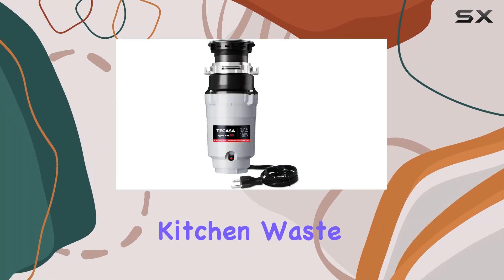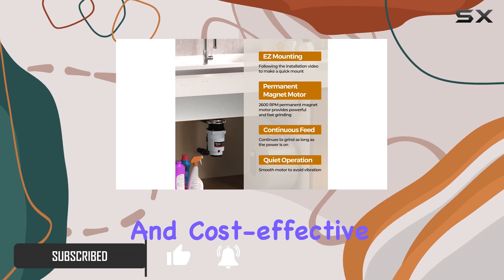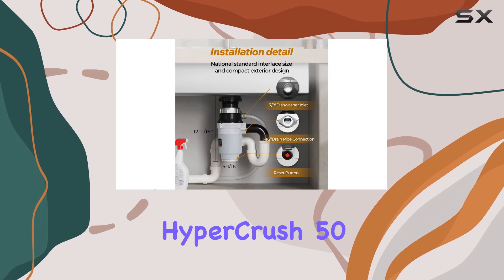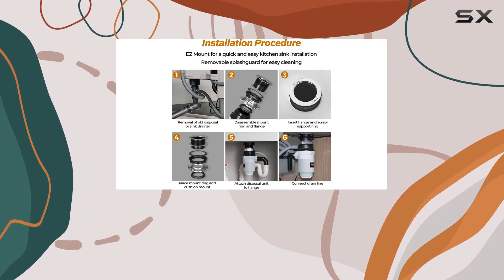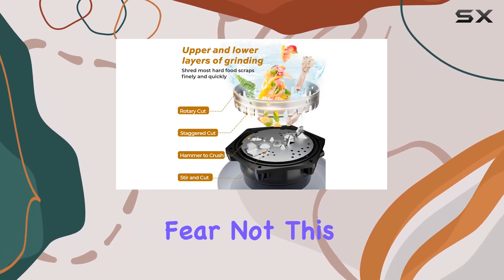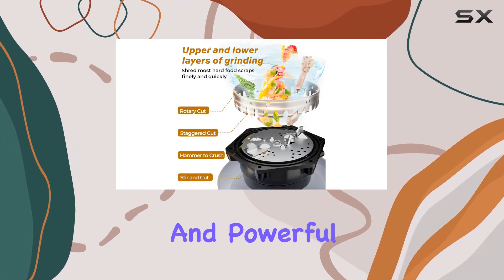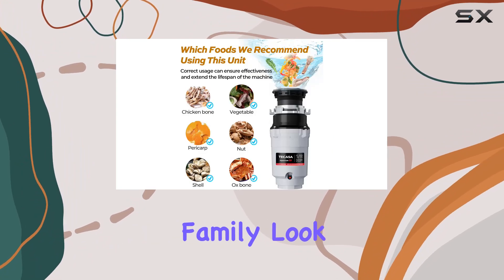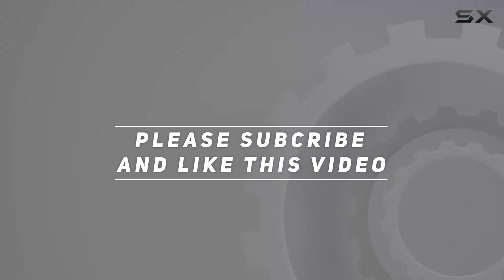TECASA HyperCrush 50: The Ultimate Solution for Kitchen Waste Disposal!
0:00 Intro
0:06 Review

Things that we mentioned in this video:
1/2 HP Garbage Disposals, : B0CNVQ5YHJ